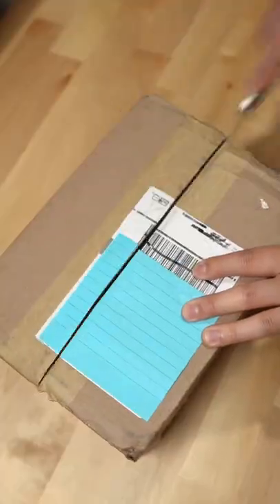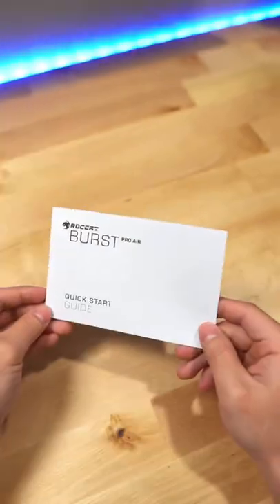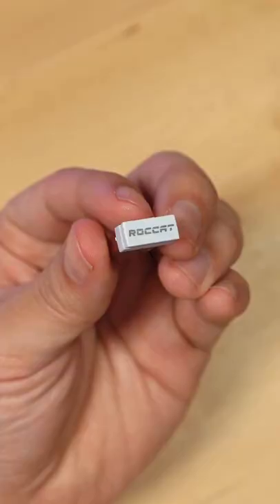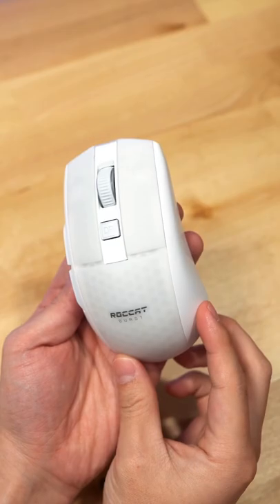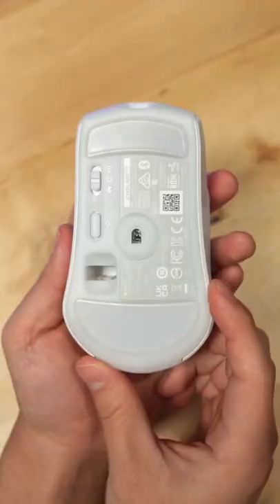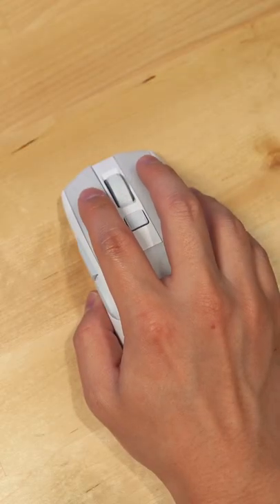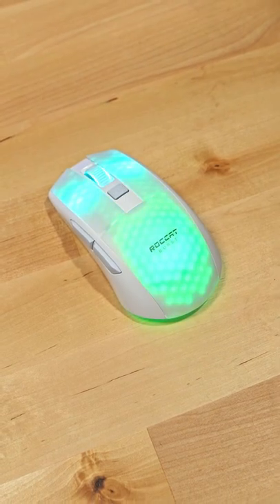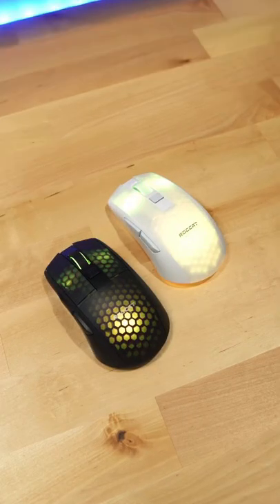Win a Roccat Burst Pro Air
Win a Roaccat Burst Pro Air.